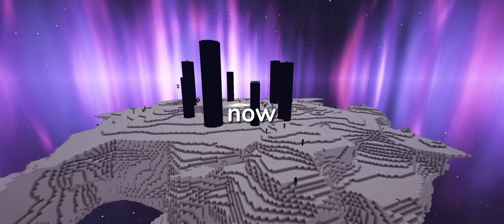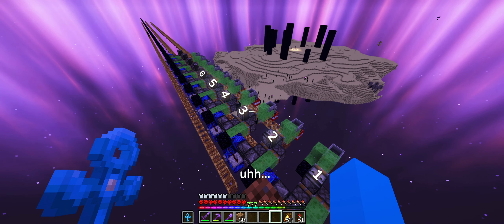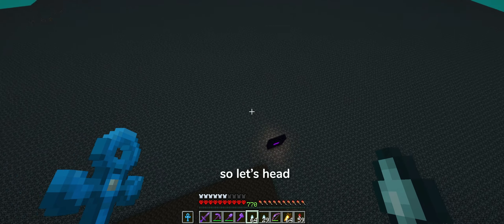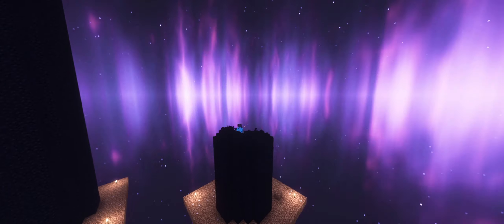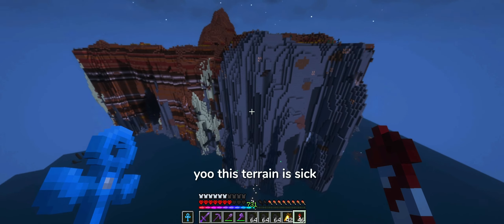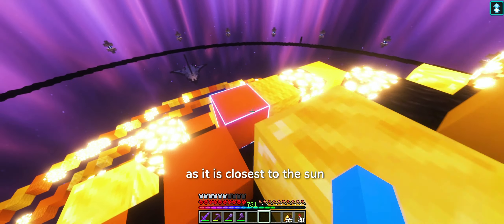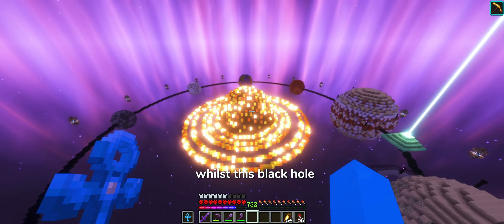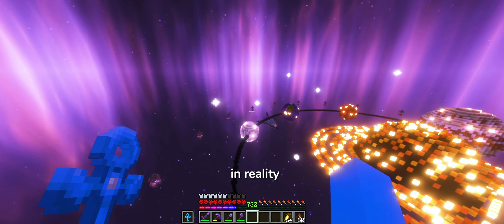I Built the Solar System in Minecraft Hardcore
Sooo I transformed the end. The End.

This video was inspired by Saltyy, Wunba and some others.

TAGS (ignore)

This series is inspired by Wadzee, sandiction and Luke TheNoteable Hardcore Minecraft Series, as well as Mumbo Jumbo and Grian on the Hermitcraft server. However, instead of it being Wadzee, sandiction, Luke, Mumbo Jumbo or Grian, it's actually just yeslucid!!! POGGGGG. I like to make Giant Mega Builds, and this is similar to a Custom Minecraft Challenge video, except the Custom Minecraft Challenge is to survive. You could call this Minecraft, But Hardcore.

Like ParrotX2 and his School's Minecraft Server / School SMP Series where he Started a War or Ended a War. Leowook,Roshambo,ClownPierce, and his LifeSteal SMP Season 4 / his School's Minecraft Server / School SMP / Brothers SMP/ LifeSteal SMP series/ Minecraft LifeSteal SMP season 3. Not TommyInnit / or any other Dream SMP member. Not the Lifesteal SMP, Doomsday SMP, Lethal SMP or Demise SMP. Subscibe to NotLevi! Subscibe to yeslucid! This is a new and original Minecraft idea on hardcore Minecraft. I need to try and survive as long as possible and  transform the end into a insane blackhole/solar system all in minecraft hardcore